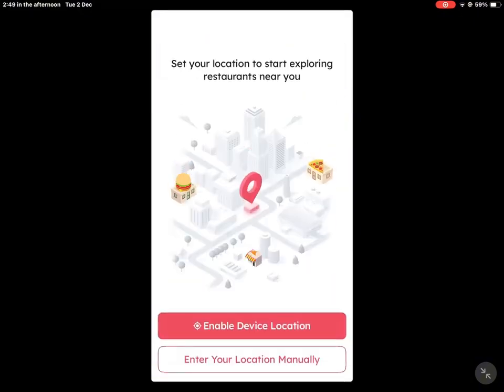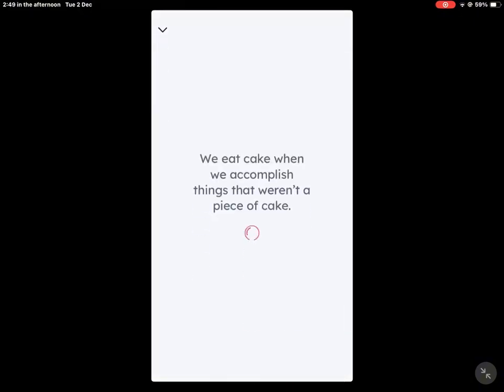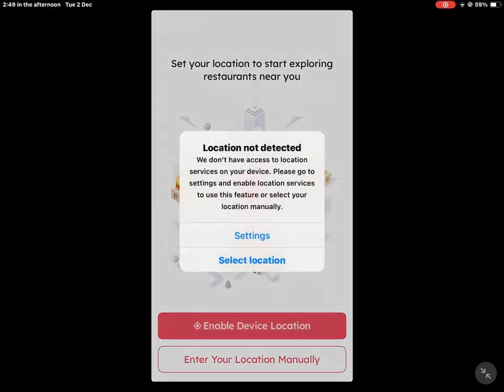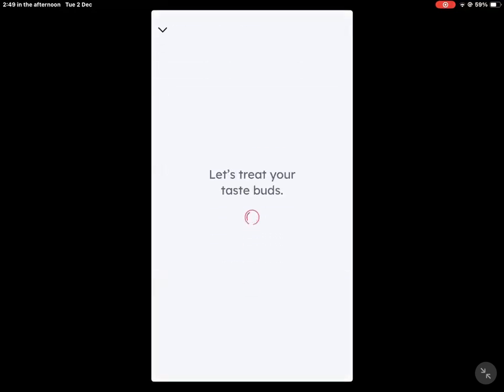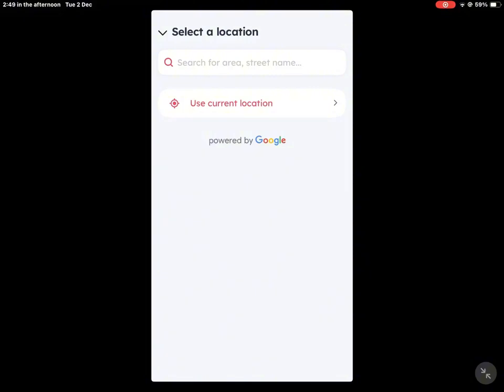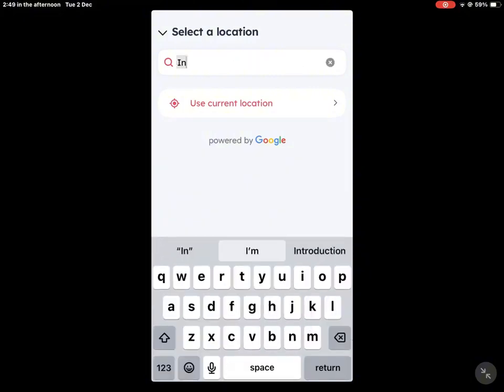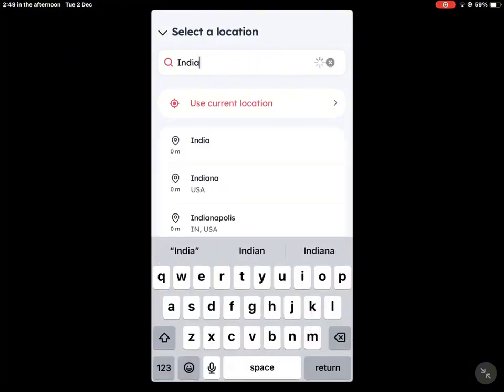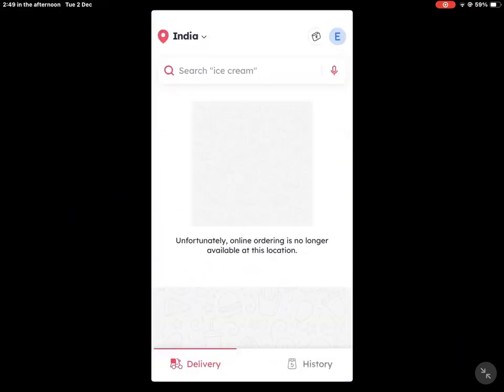How to Create a Zomato Account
If you’re new to Zomato or reinstalling the app, this tutorial walks you through the entire account creation process for 2025. 🍔 I break down how to sign up with your phone number or email, how to verify your identity, and how to set your default delivery location. I also include tips for avoiding common signup errors like OTP not arriving or phone number already registered.

You’ll learn:
 • 🔹 How to register step-by-step
 • 🔹 How to verify your phone
 • 🔹 How to set your delivery address
 • 🔹 Signup troubleshooting